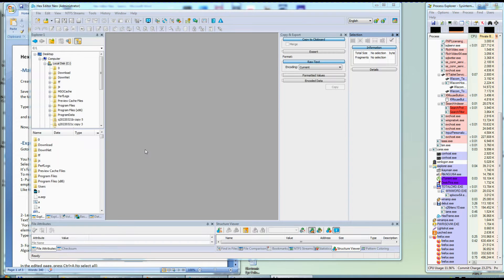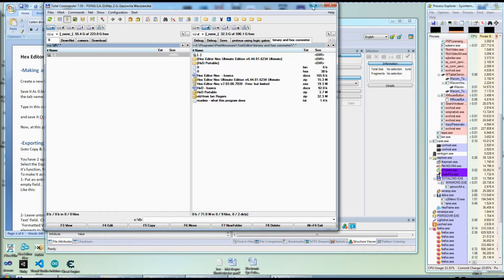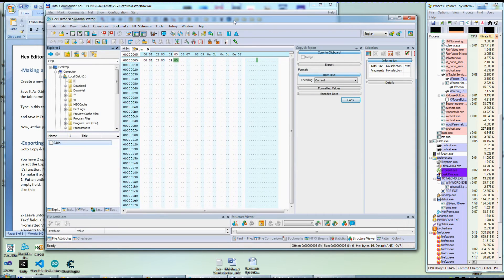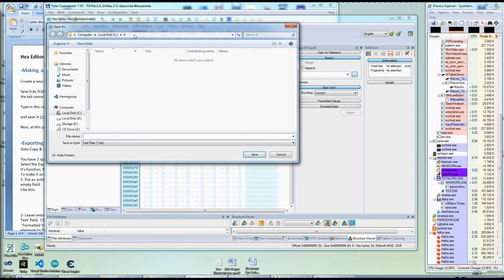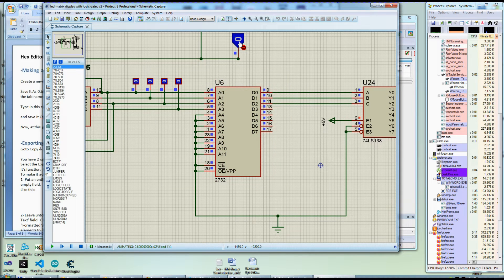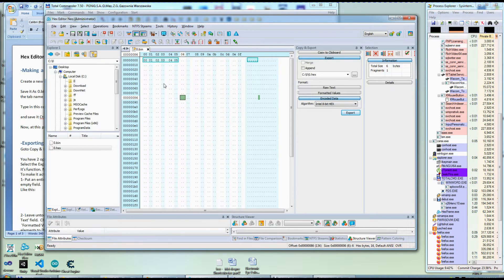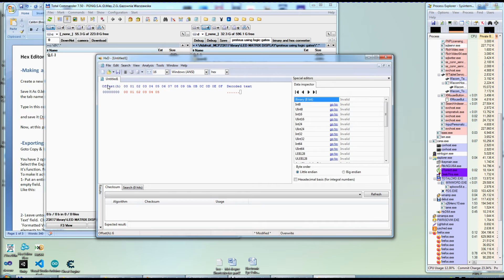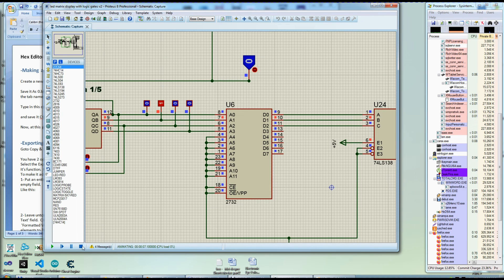#127 Proteus sim p4 - encoded .bin and .hex files made in HEX Editor Neo and HxD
ZTreeWin trial version is 30 days only.